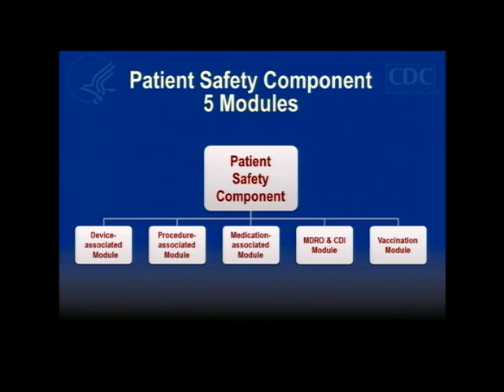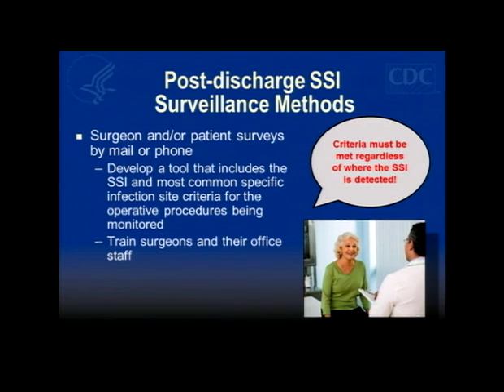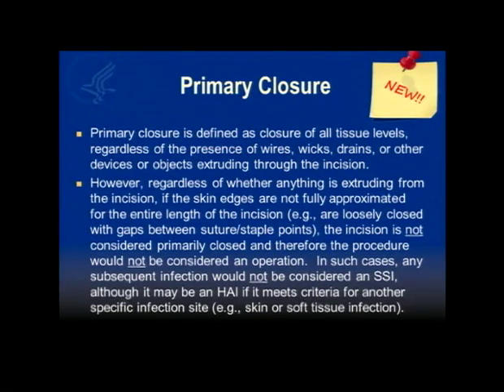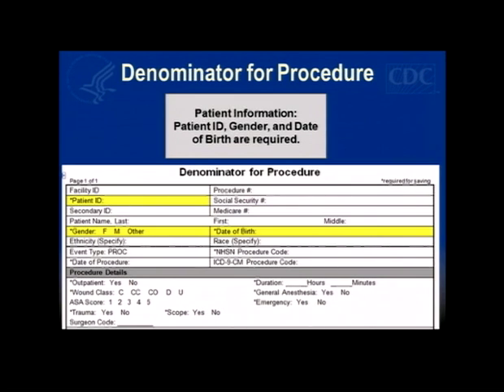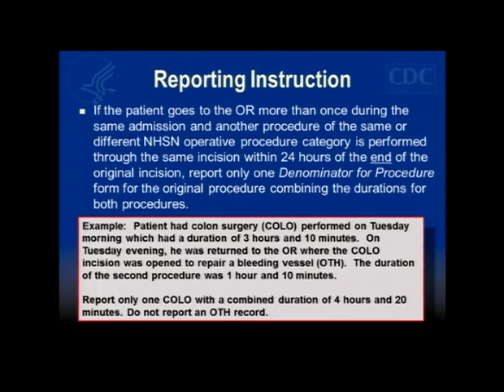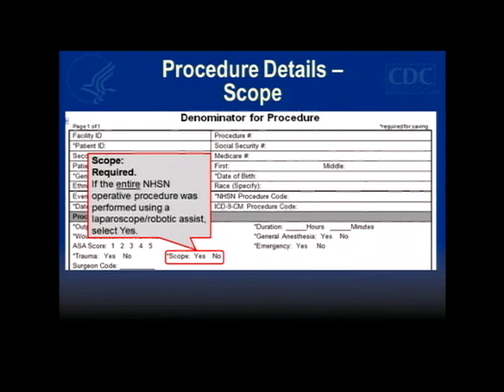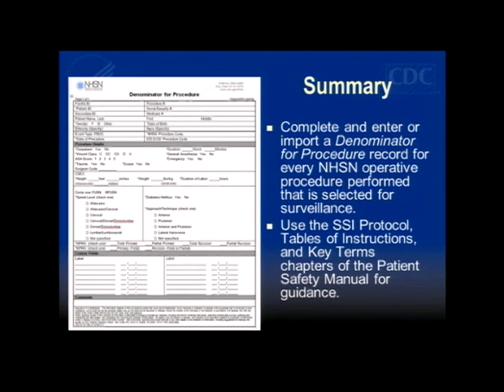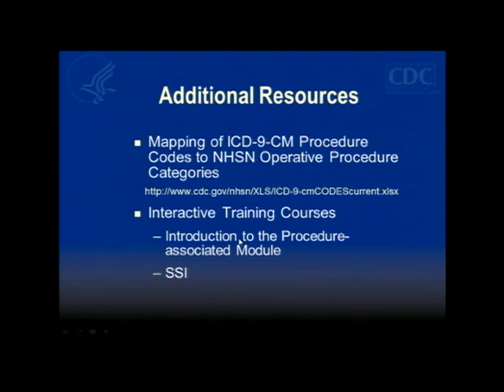Surgical, Site, Infections (SSI) Surveillance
This video is for everyone who is collecting or reporting NHSN SSI Surveillance. This course reviews the protocol, definition, and key terms associated with SSI.